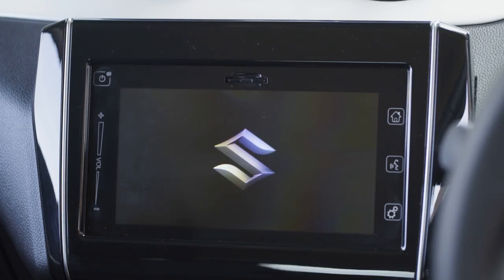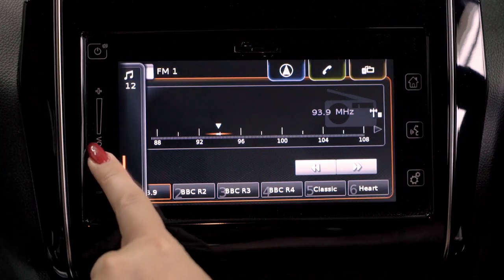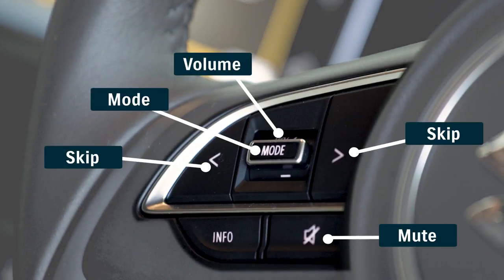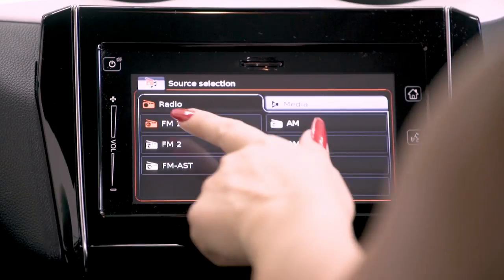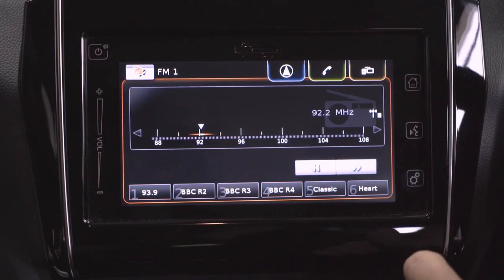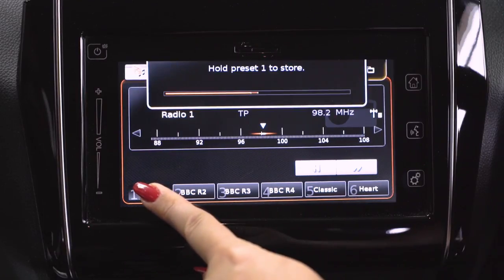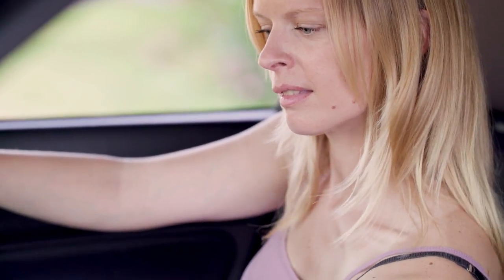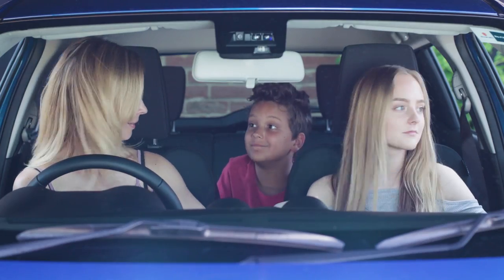How To Use Your Car Radio | Get Suzuki Smart | Suzuki UK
Get Suzuki Smart and discover how to use the radio in your Suzuki and listen to all of your favourite songs on the go.

Suzuki's built in infotainment system is designed to be a piece of cake to use. Controlled with the touch screen panel or the buttons on the steering wheel, you can listen to AM, FM or digital radio, with the ability to pre-set your favourite stations. You can even choose to receive traffic announcements so you know what roads to avoid!